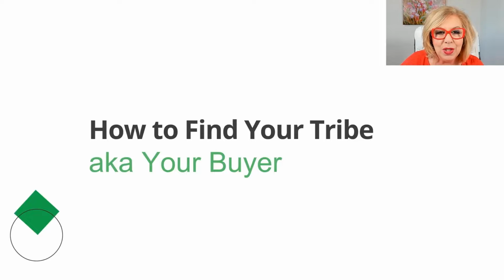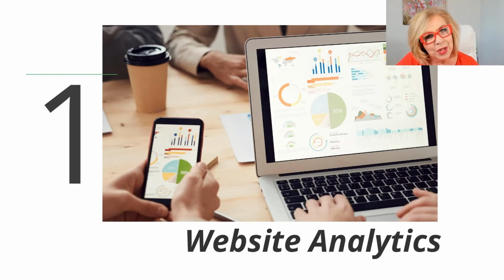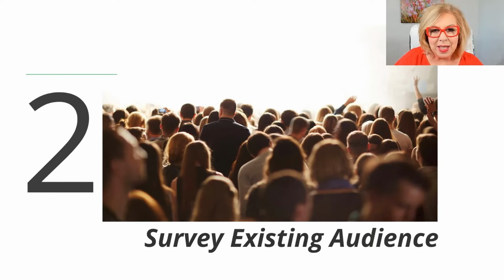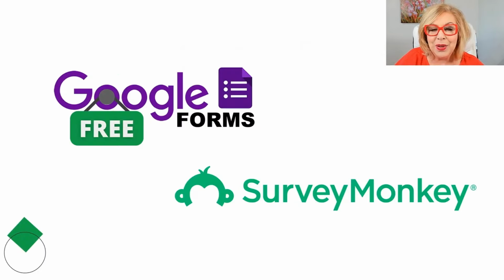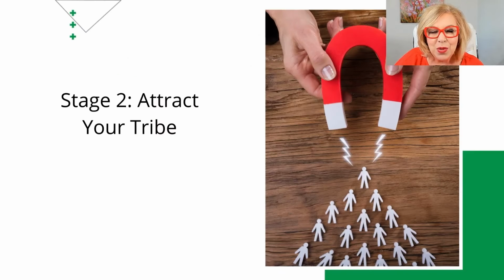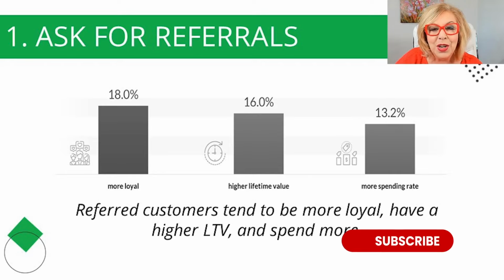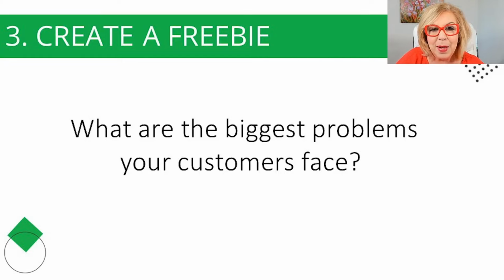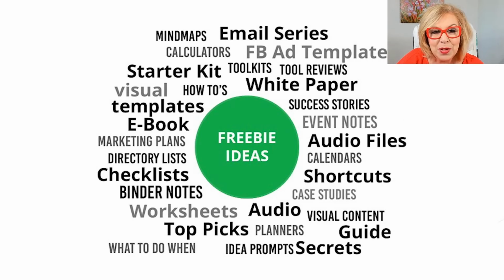Identifying Your Buyers (Find a TRIBE for your online business)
The key to figuring out who your target customers are and where they hang out is to first find out what they want.

In this video, Kim Garst will take you through her top three ways to find out what your customers want, and identify the right ones for your business.

Download your FREE resource here: academy.get.online/leadmagnet
Learn how to create your own Lead Magnet in 60 seconds!

0:00 - Introduction
0:15 - Stage 1: Identifying your customer
0:30 - Website analytics
1:15 - Factors for website analytics
1:51 - Survey existing audience/customers
2:57 - One on one conversations
3:51 - Stage 2: Attracting your customers
4:14 - Ask for referrals
4:42 - Start a Facebook/LinkedIn group
6:08 - Create a freebie
7:40 - Guest post on popular blogs

COMING UP…
Choosing a revenue stream (Step-by-step instruction + FREE resource)

Defining your chargeable value (With FREE must-have resource)

Learn everything you need to know about writing a business plan.

Don't forget to turn the notifications on!